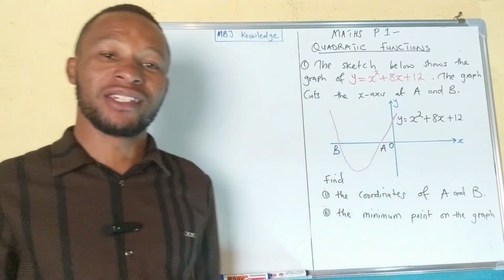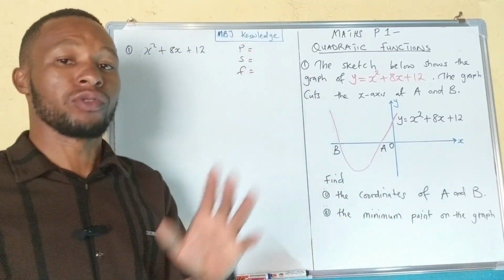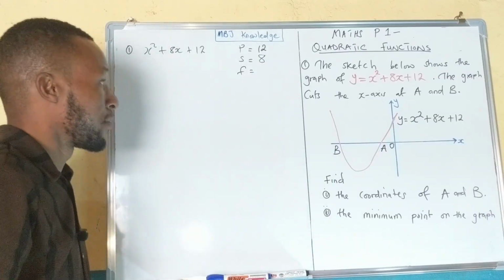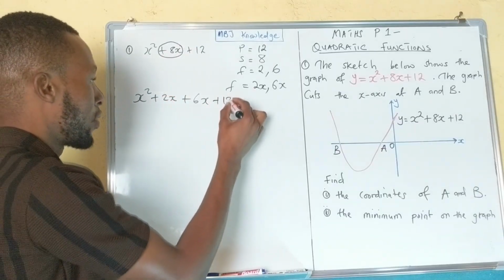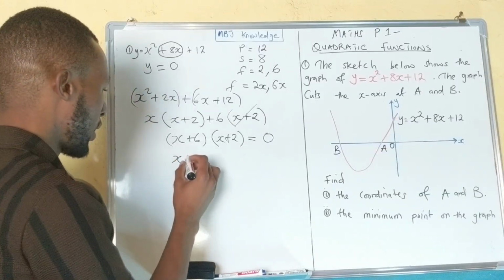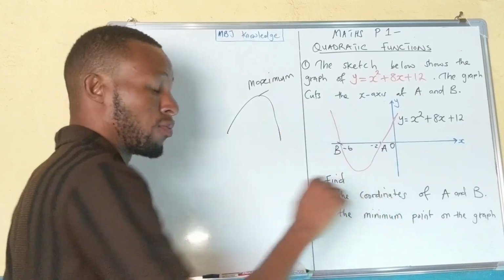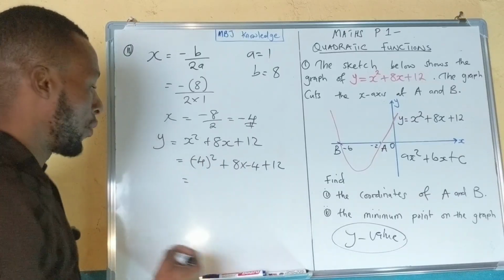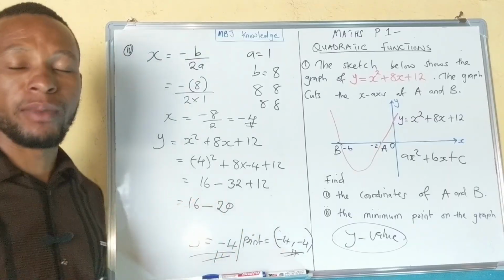Quadratic Functions mathematics paper 1 lesson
In this Mathematics tutorial I go through a past paper 1 question on the topic of quadratic functions.
Step by step procedure is given to learners and some examination tricks they can use to easily solve questions on a Parabola.